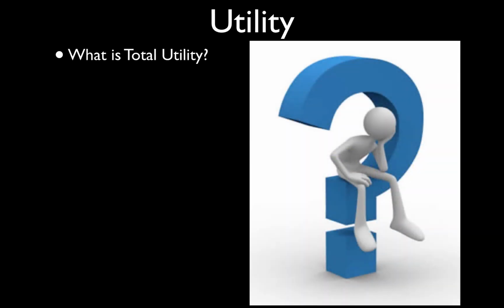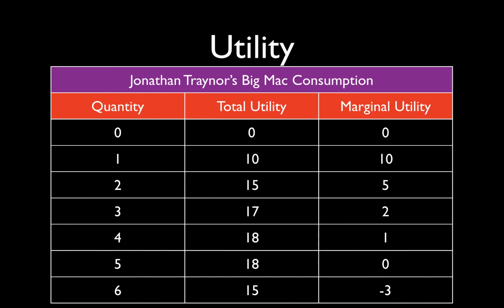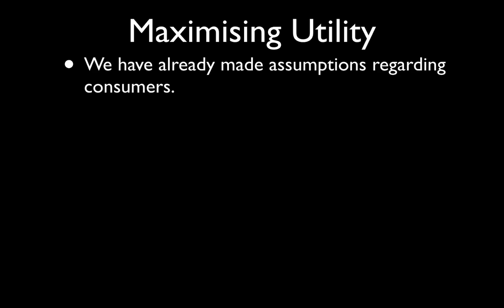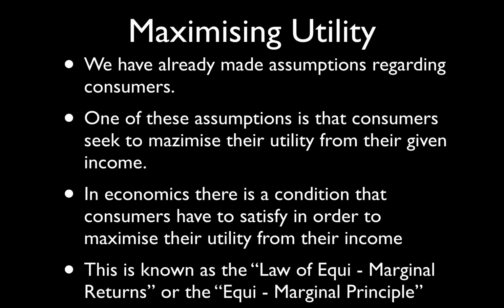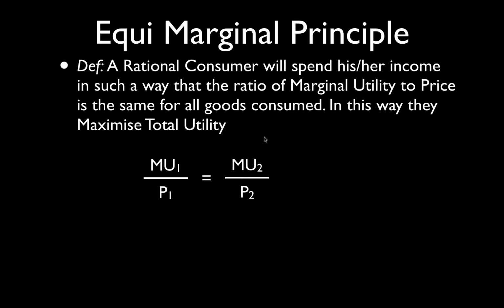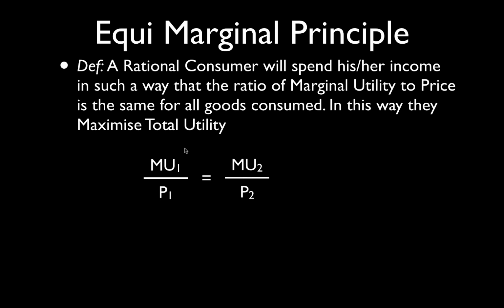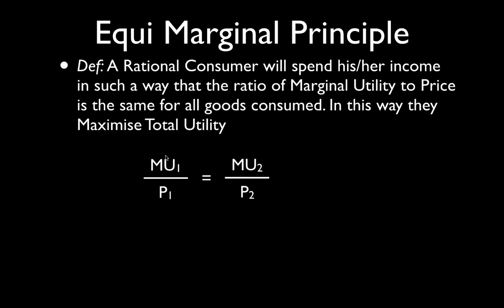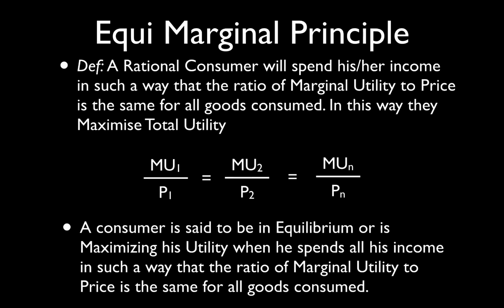The Law of Equi Marginal Returns 1